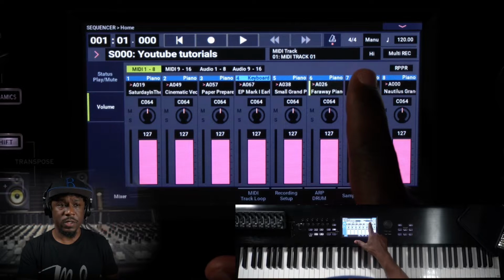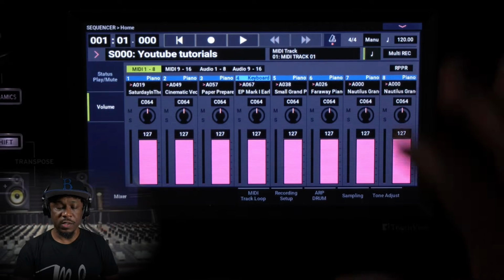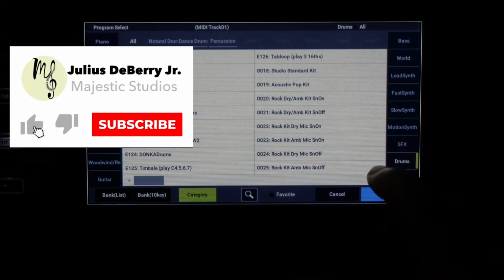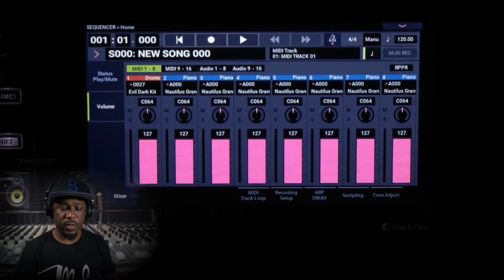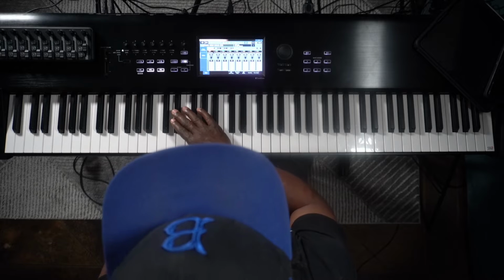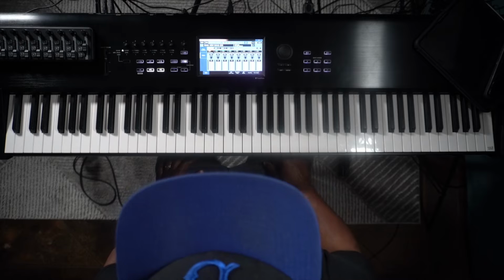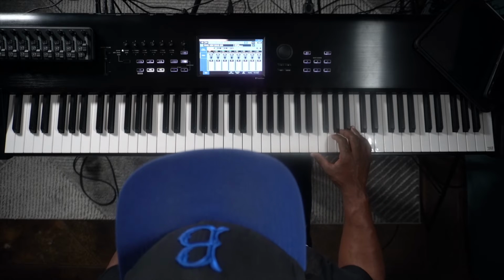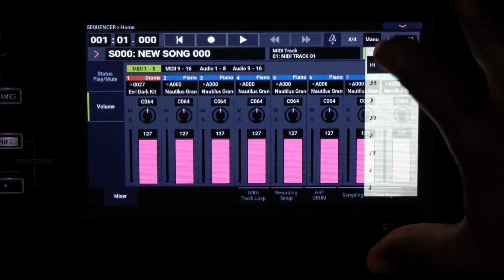Korg Nautilus Sequencer Series - Using the Quantize Function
In this new video series, I take you on a journey from beginning to end of creating a sequence in the Korg Nautilus.  At the time of release, this is a 13 part series but it could grow to more depending on feedback from viewers.

Parts 1-3 will be released on

Parts 4-6 will be released by

Parts 7-9 will be released by

Parts 10-11 will be released by

Parts 12-13 will be released by

Viewing these videos will require membership to the YouTube Channel.